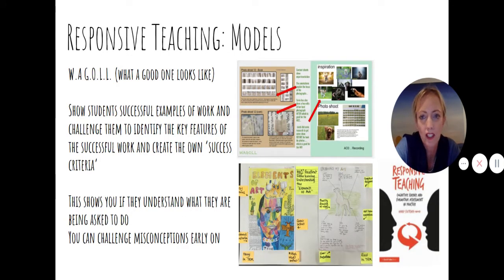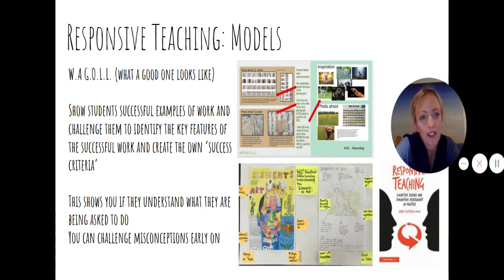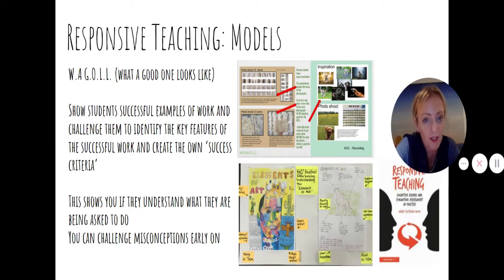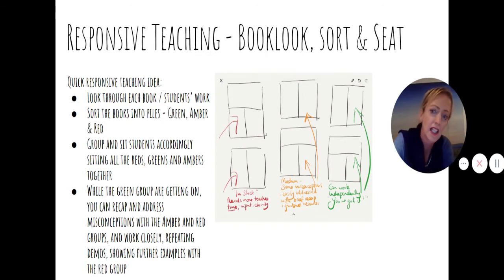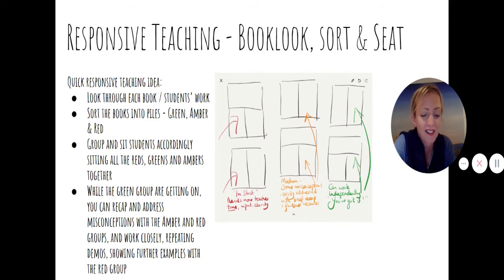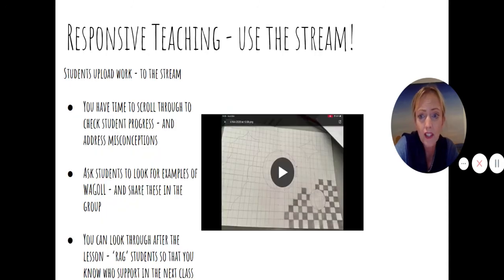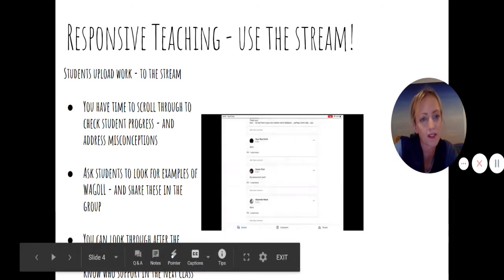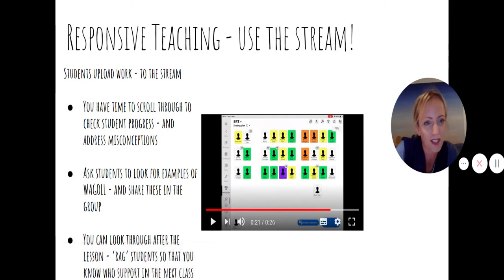Responsive Teaching tips Google Slides